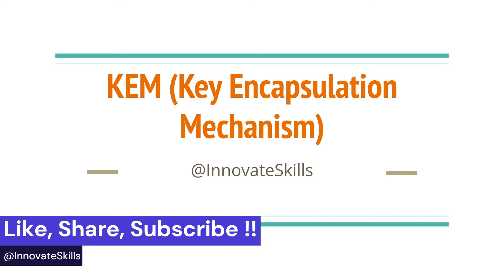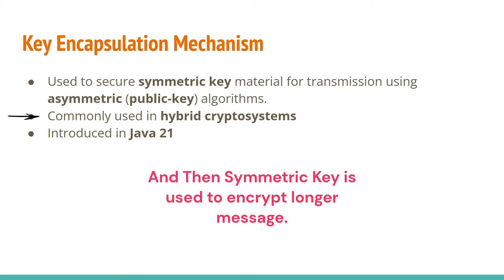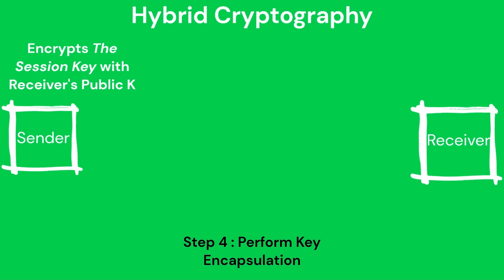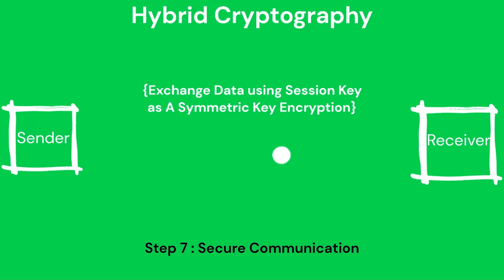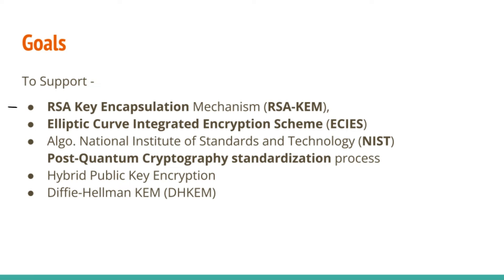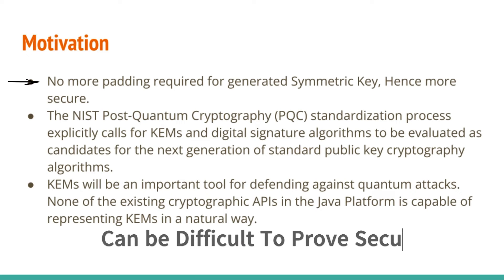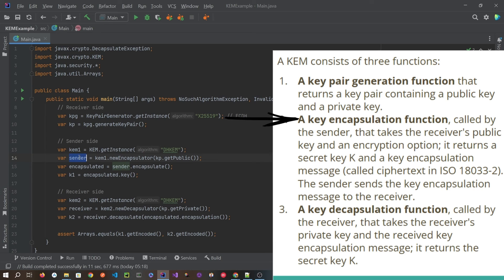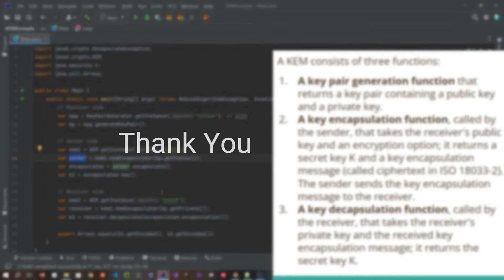What is KEM? Key Encapsulation and Decapsulation. Hybrid Cryptography.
Describes Key Encapsulation in Java 21. Explains what is Hybrid Cryptography. Why KEM is essential in future against Quantum Attacks.